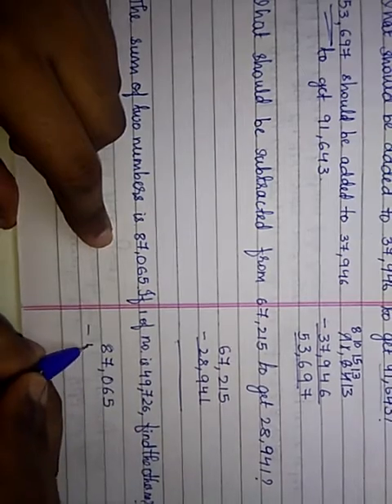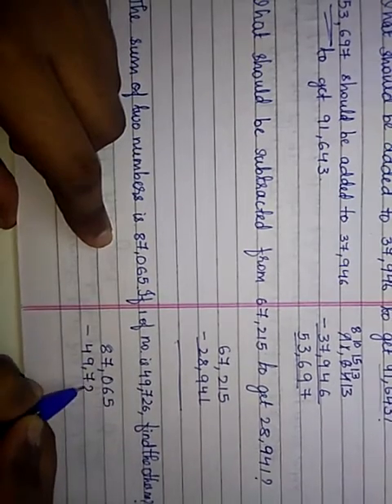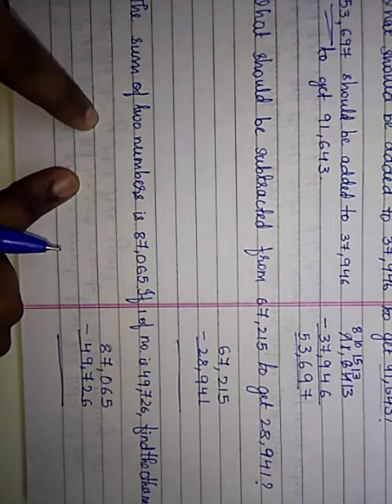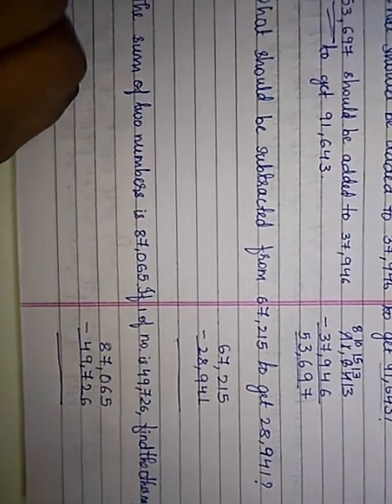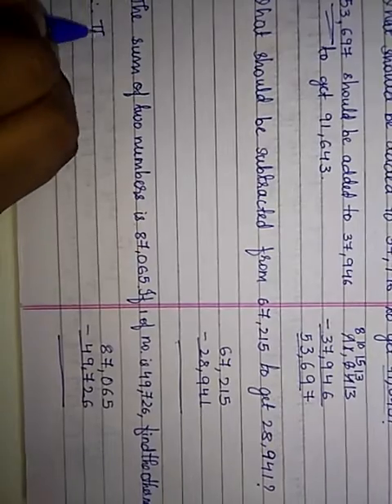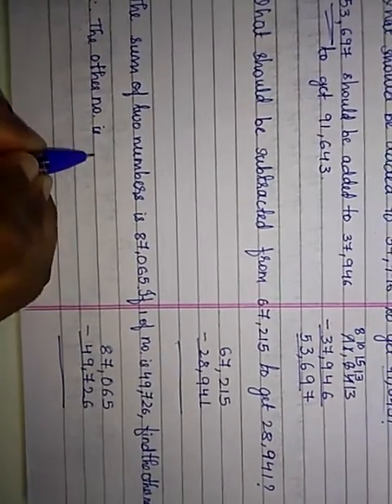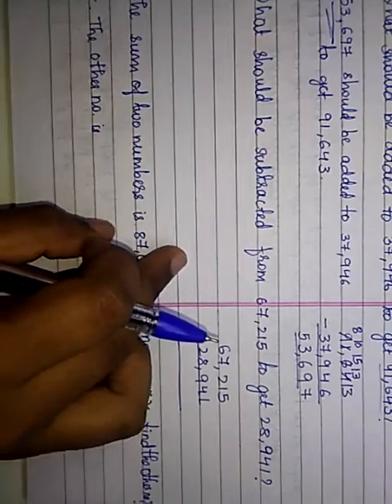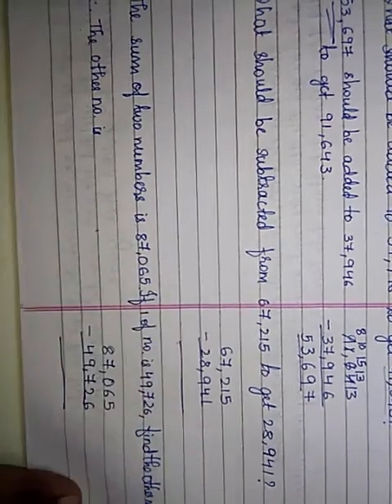Josco School : MS pooja: class 5: maths: chapter-3 : part 2